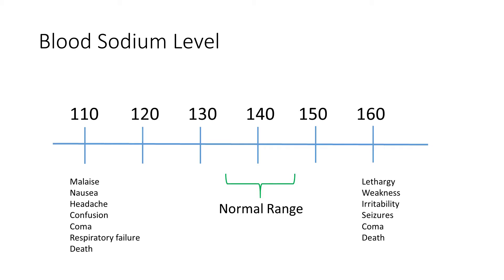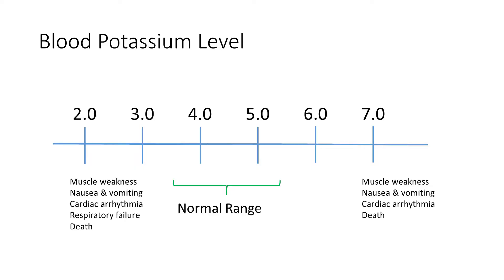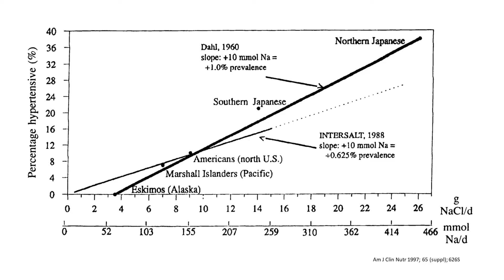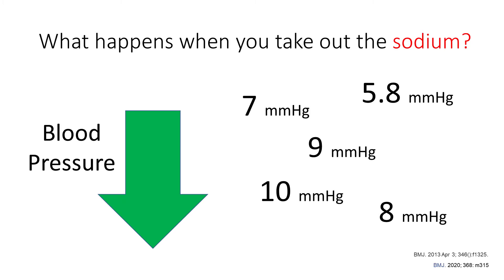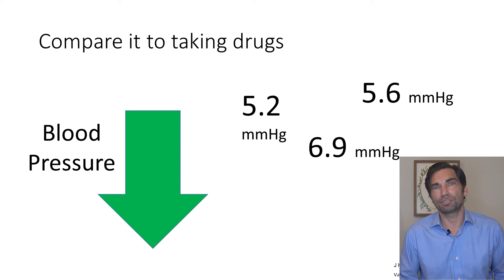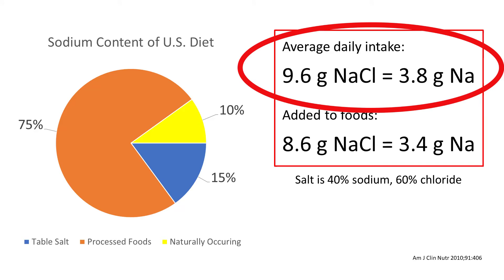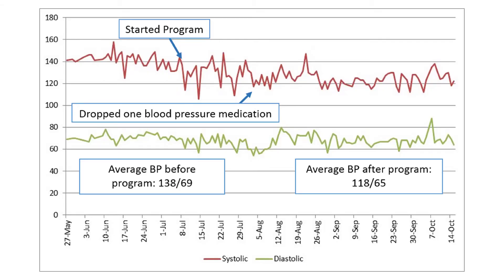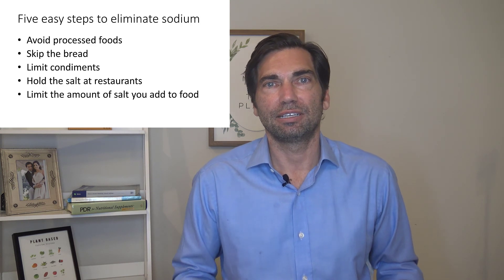How To Lower Blood Pressure Naturally (More Powerful Than Many Prescription Medications!)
Don't want to take a bunch of blood pressure medications? Then you've got to watch this. l explain the most common cause of high blood pressure, with a simple trick for making one change to your diet that can lower your blood pressure more than most prescription medications.

Blood pressure is the MOST common health condition we face over time. There's a lot of misinformation about what really works to reduce blood pressure - but I'm going to cut through all that noise and explain the real science behind why blood pressure goes up and what you can do about it. If you want to reduce your blood pressure quickly and naturally without taking medications, you have to understand how your body works and push your blood pressure in the right direction.

Your kidneys are the main control over your blood pressure. They release hormones like angiotensin and aldactone that trigger your blood pressure to rise over time. Most prescription medications for blood pressure block those hormones, lowering blood pressure.

You can trick your body into reducing these hormones naturally by making one simple change to your diet. This resets your kidney, lowering hormone levels and reducing your blood pressure as much or more than prescription medications.

David Clayton received his MD from Rutgers Medical School in 1998, and his MBA from Columbia University in 2003. He is a member of the American Society of Nutrition and practiced lifestyle-based medicine at Scripps Clinic in La Jolla California. He created one of the country's first medical clinics based solely on fitness and nutrition, without the use of medications.